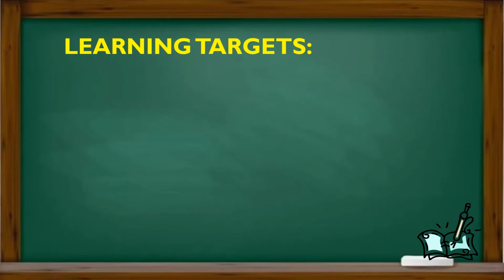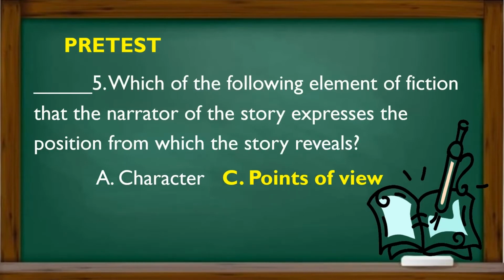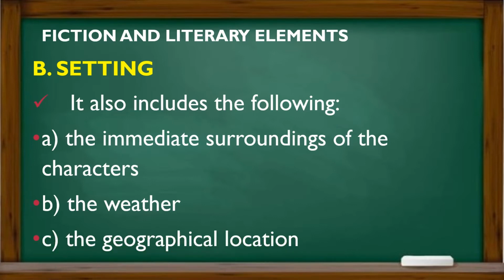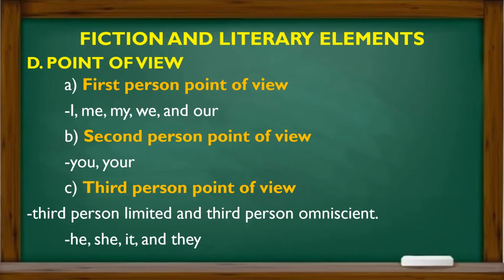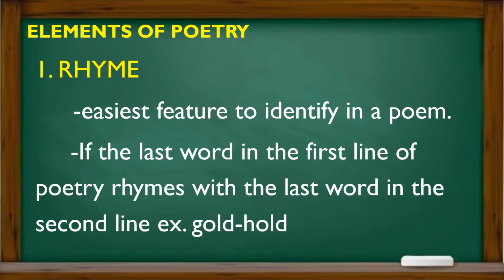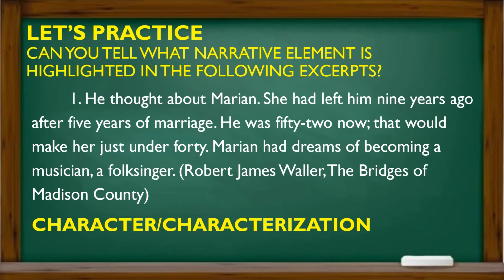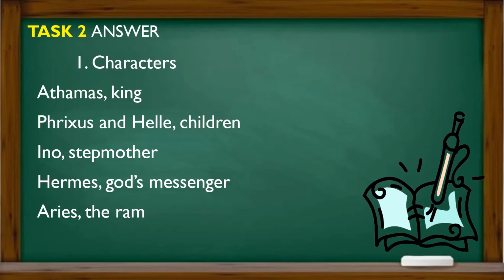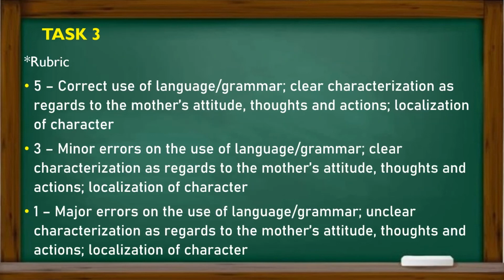Creative Nonfiction HUMSS Lesson 2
Teacher Madel Ortiz Quizo
A Tutorial video for Creative Nonfiction Class in Grade 12 - HUMSS
Featuring:  Fiction and Its Literary Elements
                    Elements of Poetry
References: Department of Education. (February 2014). K to 12 Senior High School Humanities
and Social Science Strand – Creative Nonfiction Curriculum Guide.